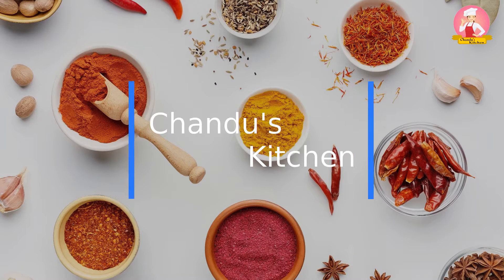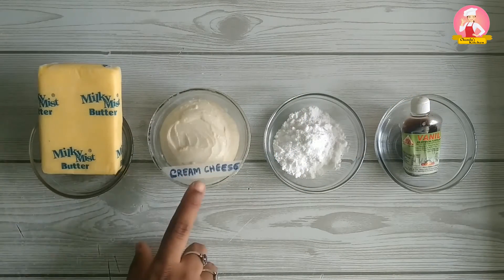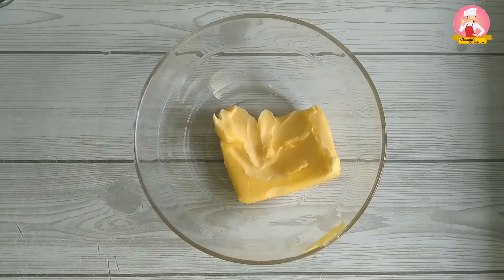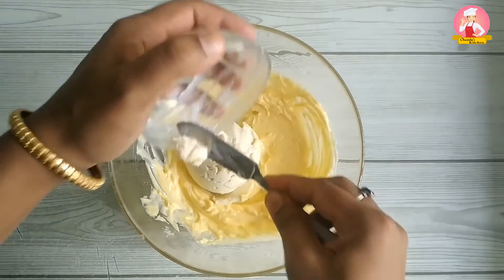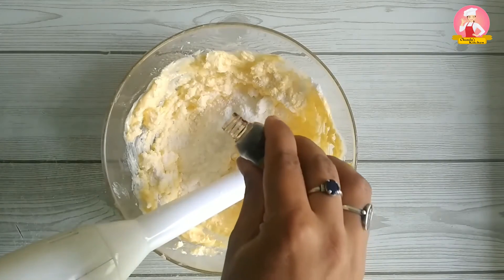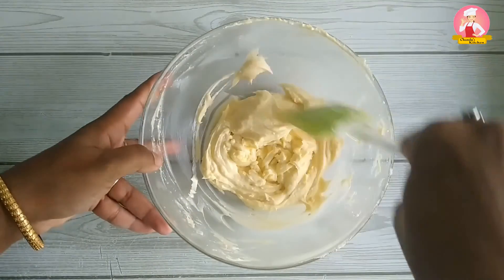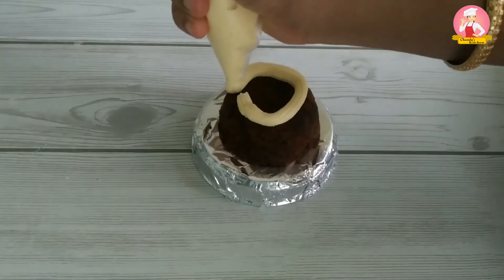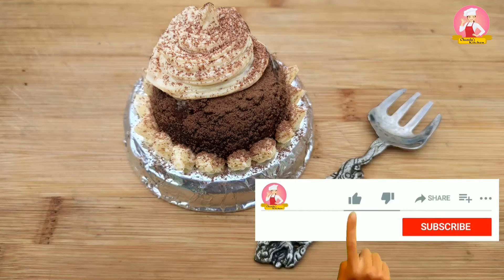Home made Cream Cheese Frosting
Hi Friends,

Today let us see how to prepare Cream Cheese Frosting for cake at home.

Ingredients:
200Gms Butter(Room temperature)
200 Gms Cream cheese(Room temperature)
2Sp powder sugar
1/2Sp vanilla essence
It's very simple and easy it just took less than 10min for its preparation.

You are recommended to use electric blender for better results but you may also make it by hand whisk but it takes time to make stiff peaks of  frosting cream..

Hope you will enjoy this watching, please try at home and let me know your experience in the comments section..

Kindly support my Tamil Version of cooking Channel- Amma Veetu Samayal